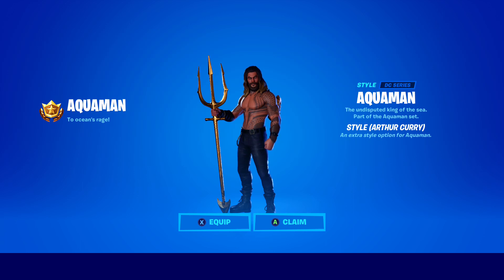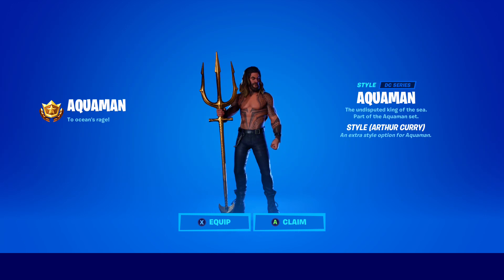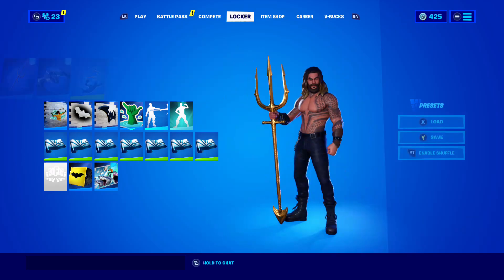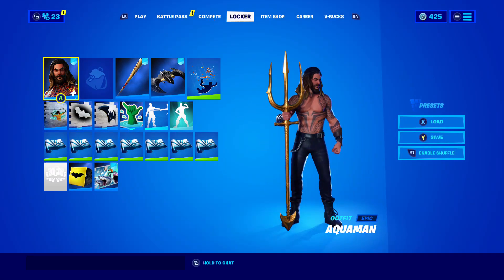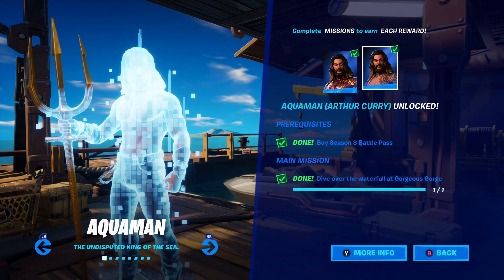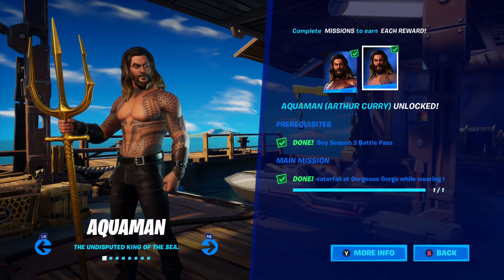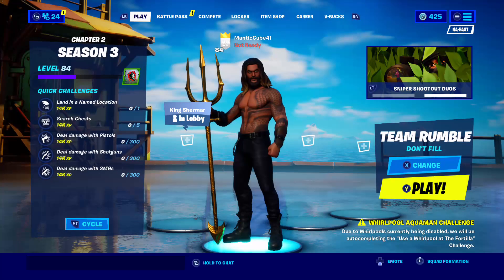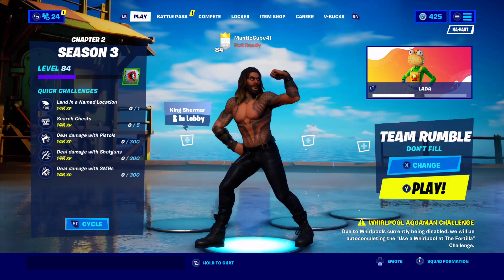FREE AQUAMAN "ARTHUR CURRY" STYLE REWARD! (FORTNITE x AQUAMAN)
Fortnite Season 3 Aquaman Rewards - Style Reward

Complete ALL Aquaman Challenges to unlock the Aquaman Skin first!